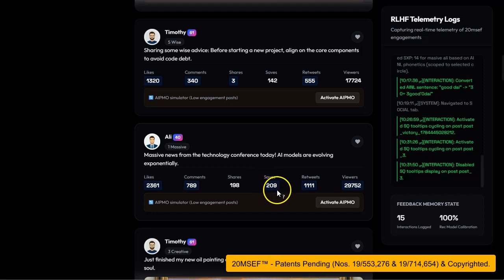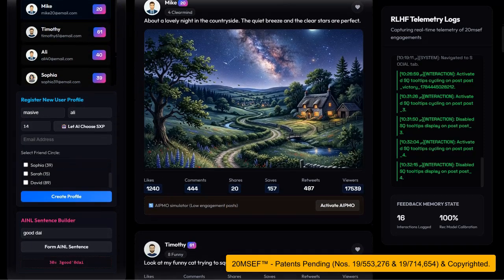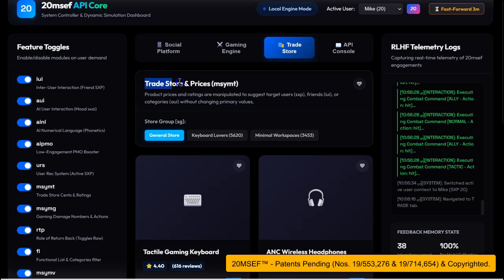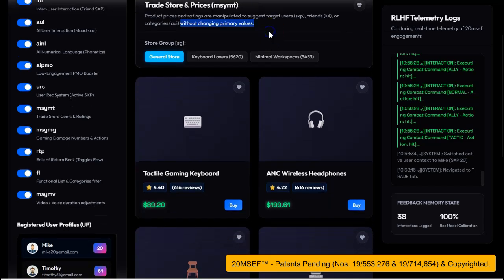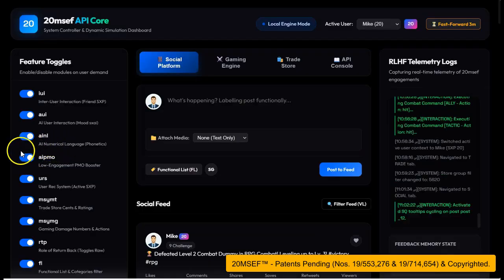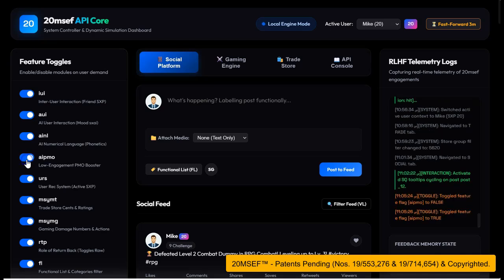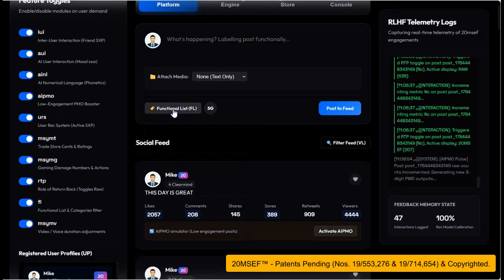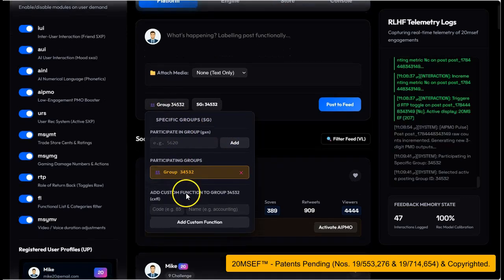20 MSEF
00:00 Introduction about 20MSEF
"Hello everyone. Today, I am introducing 20MSEF—a foundational architecture that brings static user interfaces to life. 20MSEF transforms ordinary, fixed numbers into dynamic, intelligent touchpoints. It turns numbers into active carriers of meaning, personalized recommendations, and deep psychological interactions across social platforms, games, e-commerce, and targeted ads." It works on markers like numbers of likes, shares, comments, saves, views, video length, ratings, game damage numbers, and more.

00:56 [AINL & SXP] Numerical Language and User Identifier
"Let’s begin with AINL (Artificial Intelligence Numeric Language). AINL assigns a unique, dynamic two-digit identifier to each user, establishing their specific 'User Circle'. For example, here, Mike is assigned the number '20'. Because this identifier is securely linked to the user's email, it acts as a universal cross-platform passport. Mike’s '20' travels with him, displaying natively across different websites, social platforms, games, and e-commerce stores. Another groundbreaking function of AINL is to translate complex sentences and emotions into specific numeric values. This allows AI models to express themselves numerically, directly training the emotional intelligence of AI while dramatically boosting interactions between the user and the platform."

02:04 [URS, IUI, AUI] Social platforms Interactions
"This brings us to the interaction layer:
For our example, when 20=Mike appears on likes, it recommends him to like, and so on.
(IUI) Inter-User Interaction drives peer-to-peer engagement by using these unique identifiers to spark interactions within a user's specific circle. For our example, Mike's circle of friends is Ali=40 and Timothy=61... so when they appear on his feed according to 20MSEF features, it recommends him to interact with them, like 40=Ali appears on comments to suggest he would comment.
(AUI) AI User Interaction represents special numeric combinations that empower the AI to directly interact with users, suggesting actions and boosting content visibility. So for example, when 555 appears on a marker, the AI recommends actions to the user and boosts his mood for wise content."

"To support this, (MSYM) adds intelligent symbols to platform functions, acting as a visual recommendation engine. For transparency, the Special HEART-SHAPED Button serves as a decoder—showing users exactly what the numbers and symbols mean, translating the AINL language, and seamlessly onboarding new users."

03:34 [MSYMG] Gaming
"The potential extends massively into Gaming. By applying the user's circle identifier to in-game metrics—like damage numbers—the game becomes hyper-engaging. Here is the user identifier, here is their circle, the AI’s special combinations, and the (MSYMG) symbols replacing traditional damage markers."

04:39 [MSYMT] Prices and Stores
"For E-commerce, we introduce (MSYMT): Dynamic Psychological Pricing. By modifying the 'cents' in a price to match a user’s identifier, the platform creates a highly personalized call-to-action.
Here, we see '$13.20' specifically nudging Mike (User 20) to buy.
Here, '$13.61' targets Timothy.
And here, '40' triggers Ali to leave a rating."

05:40 [MSYMV] Videos and Sounds Streaming

06:10 [AIPMO] AI Generated Interactions
"To combat algorithmic dead-zones, we built AIPMO. It generates smart, AI-driven interactions using 20MSEF features to instantly boost low-engagement posts. Let’s create a test post here and watch exactly how AIPMO intelligently breathes life into it."

07:39 [FL] Functional List
"Meanwhile, our Function List (FL) revolutionizes public groups by labeling content to instantly turn static posts into live, interactive open group chats."

[RLHF]
"Finally, every single interaction is captured in the RLHF log. This creates a continuous feedback loop of premium, human-validated data, making AI suggestions progressively smarter and more tailored to the 20MSEF features. 20MSEF is not just a UI update; it is the next-generation protocol for digital identity, psychological engagement, and AI emotional training. Thank you."

Patent Pending and for future WIPO (USPTO Serial Nos. 19/553,276 & 19/714,654). All UI elements, layouts, and numeric architectures are protected by U.S. Copyright.